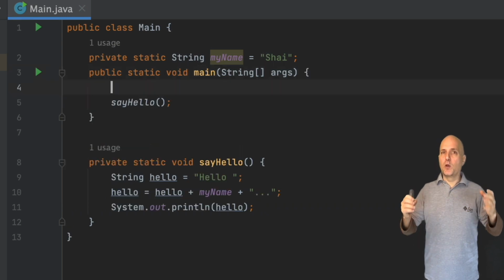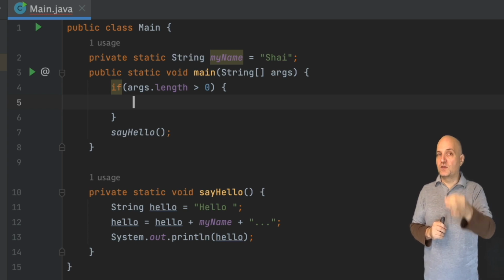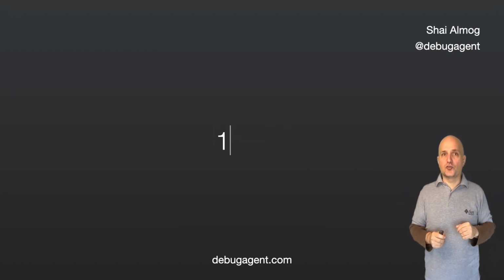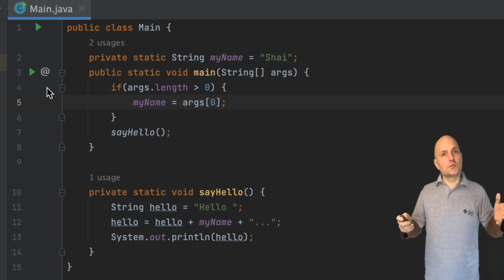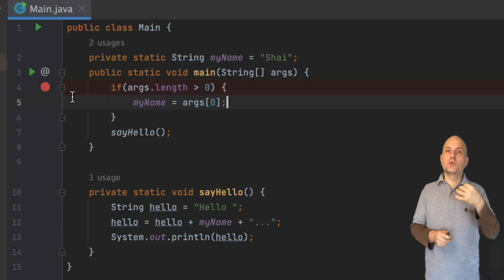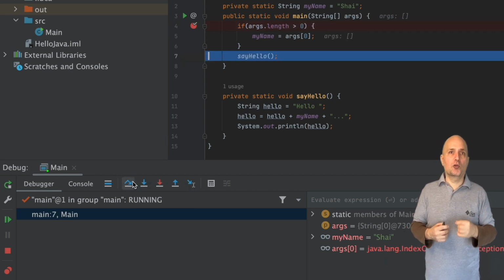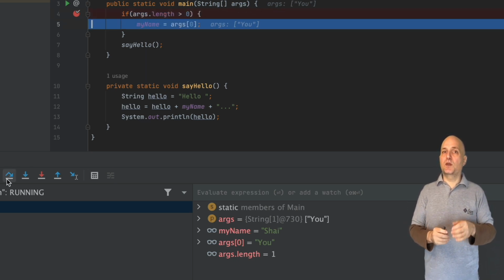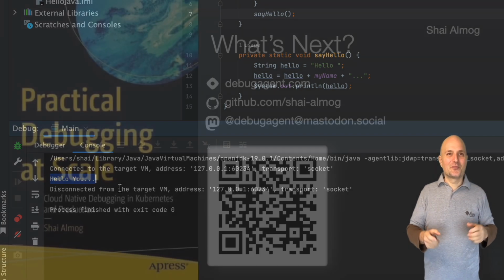Java Basics- Arguments, Conditional statements & Arrays | Java Course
Title: Java Basics- arguments conditional statements and arrays |Java Course

00:00 Introduction
00:21 Array and "if" statement
01:49 Basic Conditional Boolean Statements
03:44 Working with the Array
04:52 Setting a Breakpoint
05:14 Launching the Debugger
06:39 Step Over
07:26 Run Configuration and Launch Arguments
07:59 2nd Times a Charm!
09:16 Final Word